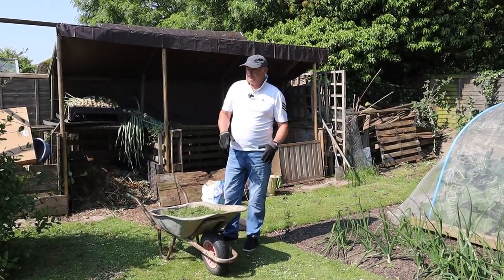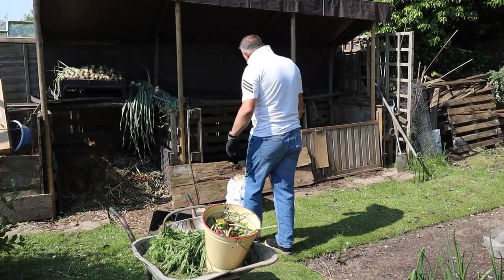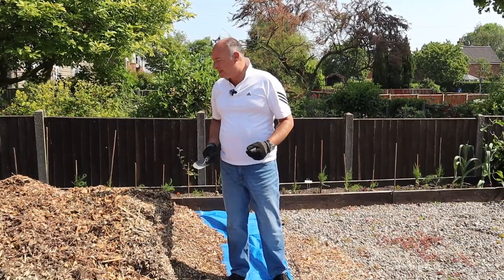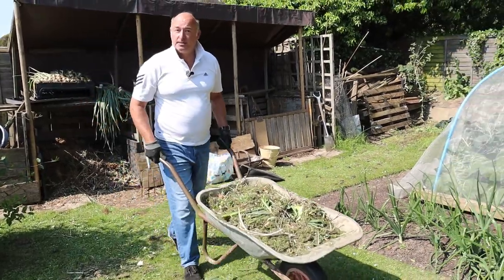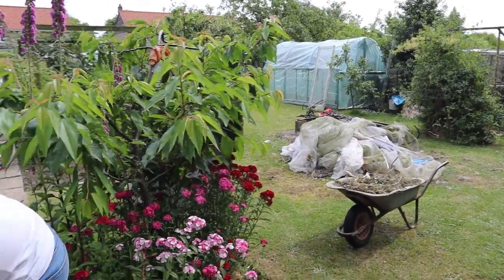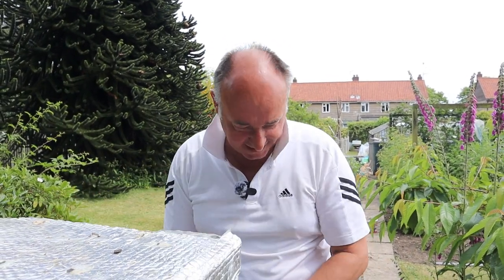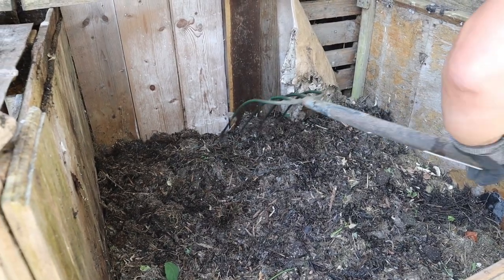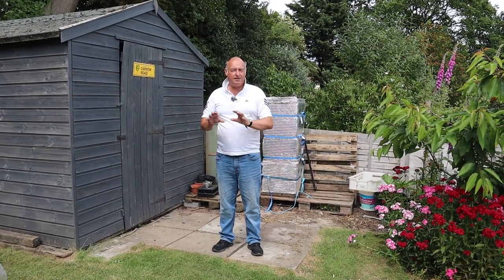How to Make Compost at Home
Making compost to feed your soil is a must and in today's video we show you how we make ours.

Welcome to the No Dig Norfolk Gardener and our no dig/no till garden where we grow vegetables. We garden in  zone 9a. Although we grow our veg from our back garden it is very much set up like allotment gardening UK - allotment life. Our passion is vegetable gardening, bigger harvests and no dig gardening. You will see how growing your own food is so easy.

Finding a way of making compost to suit your needs can take a few years to master but we have found our way to do this which could help you!

Compost Thermometer
Gardening Gloves
Compost/Manure Fork